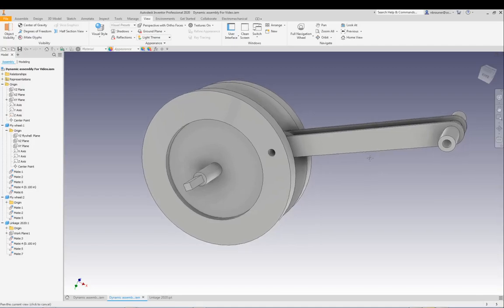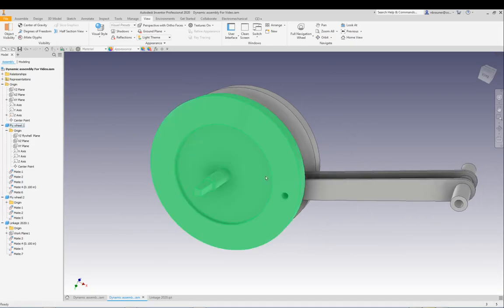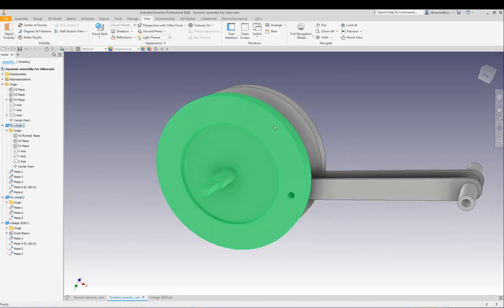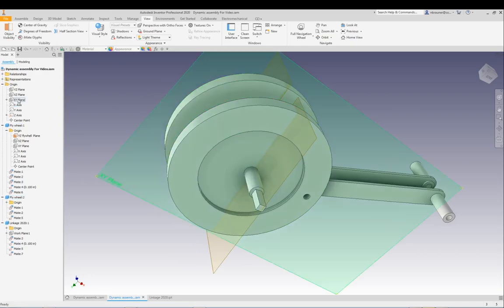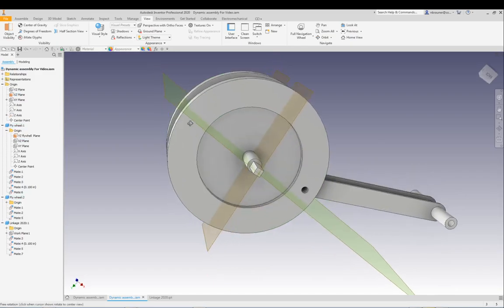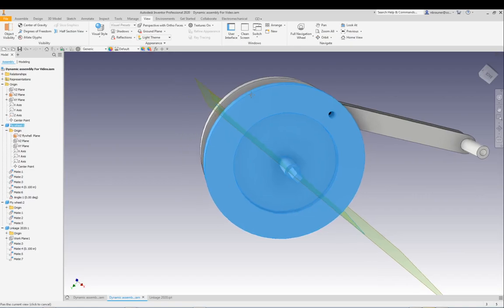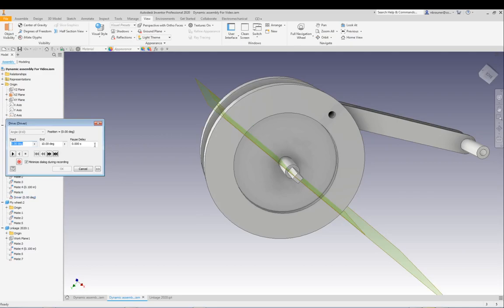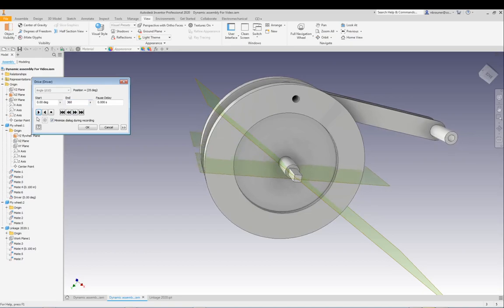Driven Angular Constraint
This video first applies an angular constraint then drives that constraint.